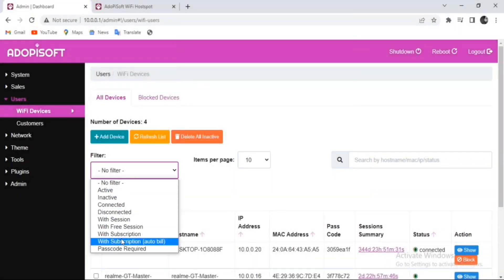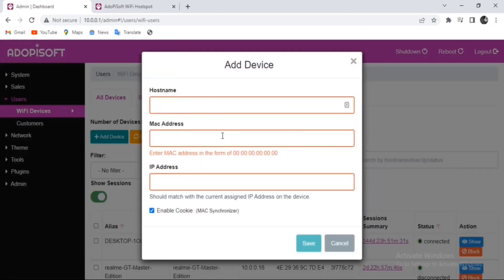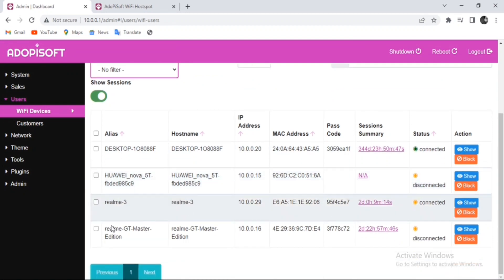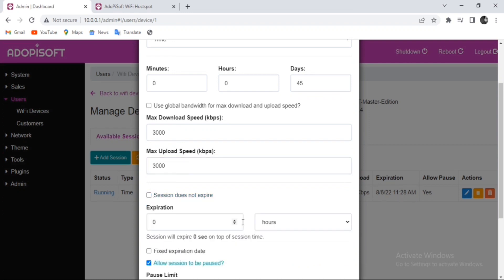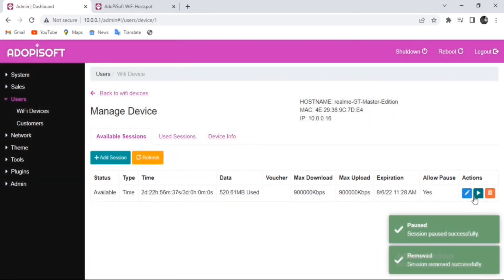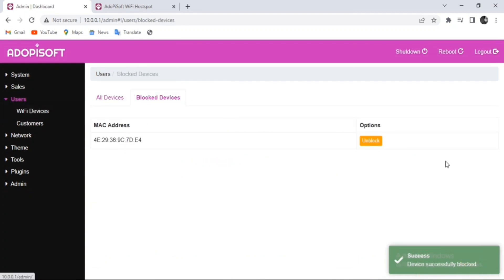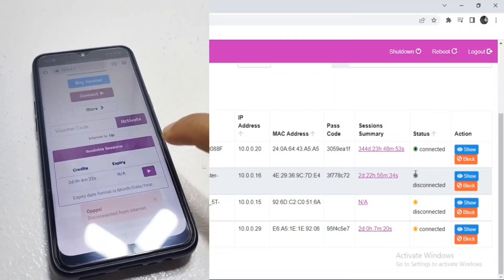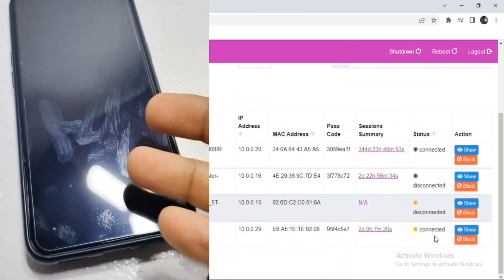How to Use and Monitor WiFi Devices | ADOPISOFT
Full video tutorial on Wifi Device settings in your admin dashboard for your Adopisoft piso wifi vending machines.

This is the step-by-step guide on how you can use the wifi device setting to monitor and manage devices that are connected to your wifi vending machines. Watch and learn!